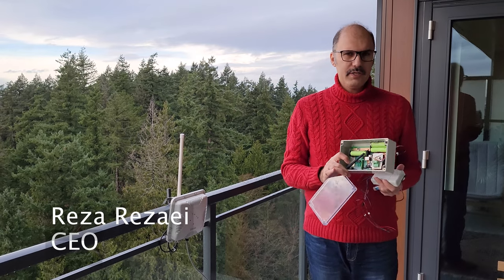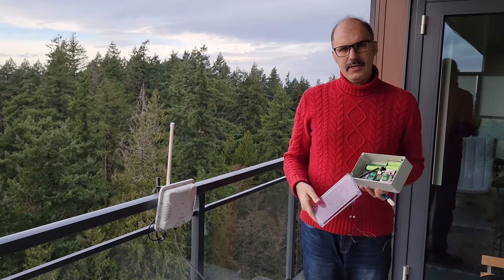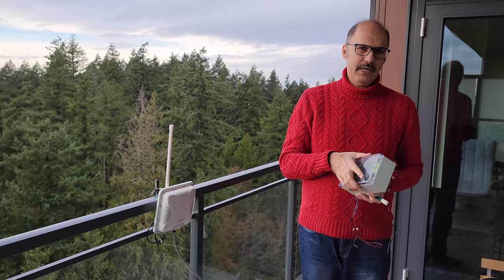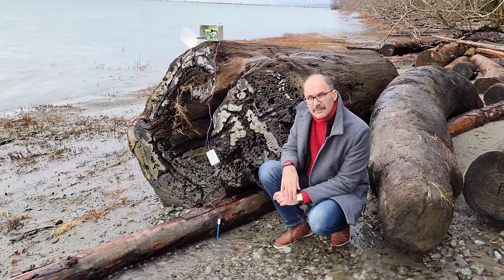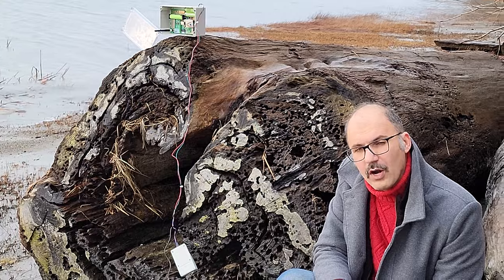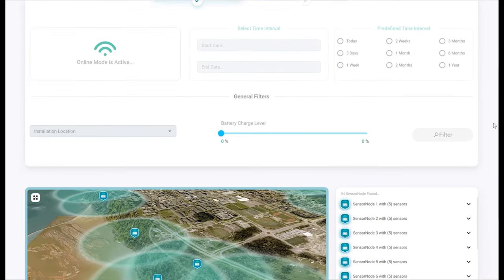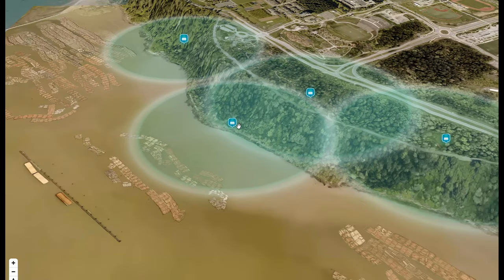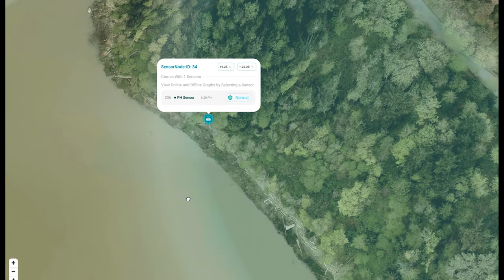Aqua Intelligent Technology- Tech Demo